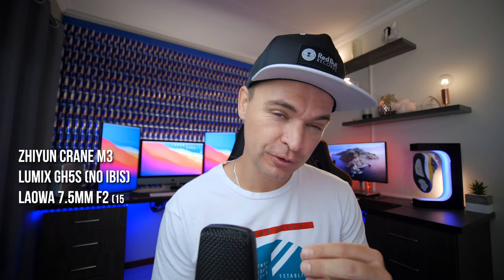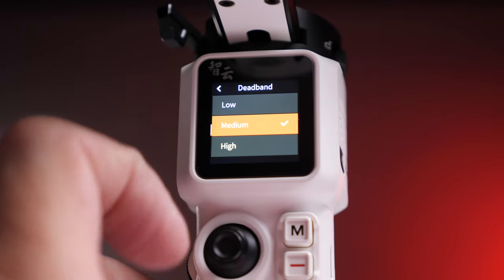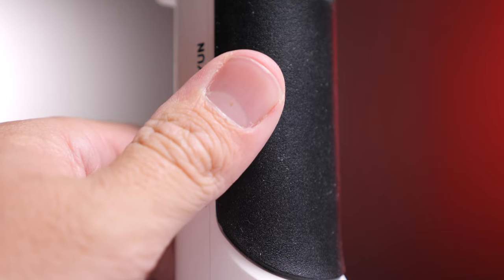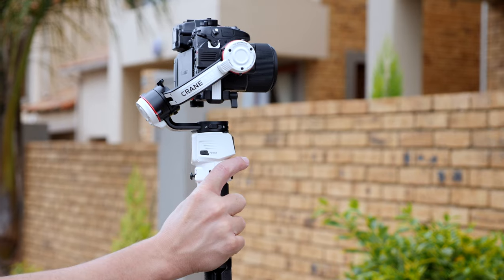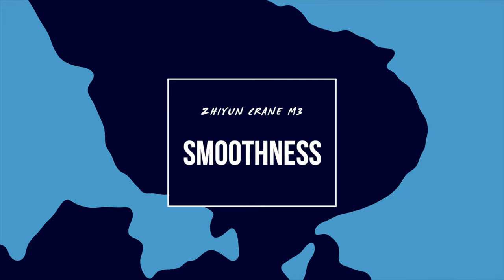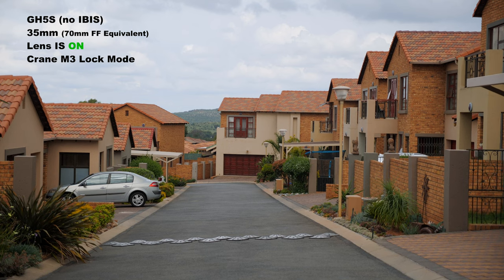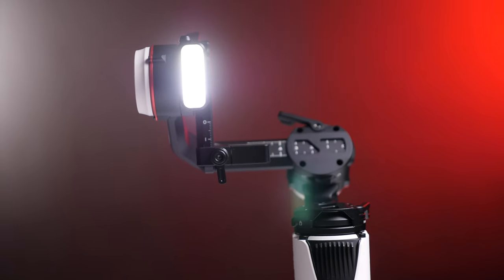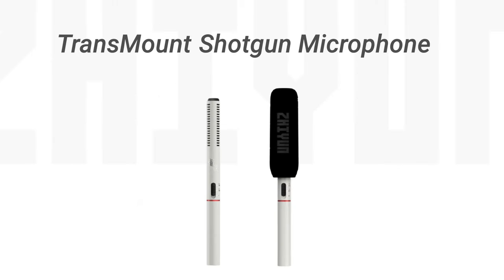The SMALLEST Full Frame Camera Gimbal | Smoothness TEST | Zhiyun Crane M3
We put the Zhiyun Crane M3 through its paces.

Instead of a first impressions, we put this gimbal through its paces to see what it can really do, and most importantly, is it any good?

Thank you to Zhiyun to sending this through for testing, all the views expressed are my own, and Zhiyun just asked me if I'd like to check it out...so here's that in depth real world review you looking for.

You can pick up your Zhiyun Crane M3 Gimbal here:
Crane M3
Crane M3 Combo
Crane M3 Pro

Don't forget to check out our awesome model Dominique that helped us out

2020 GEAR:
EPIC Wireless Lav Mics (Amazon)